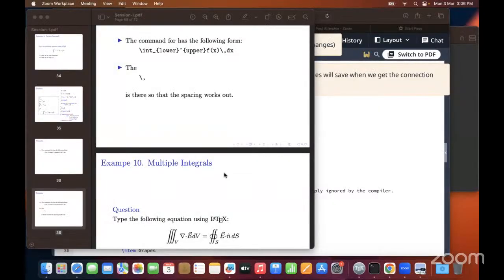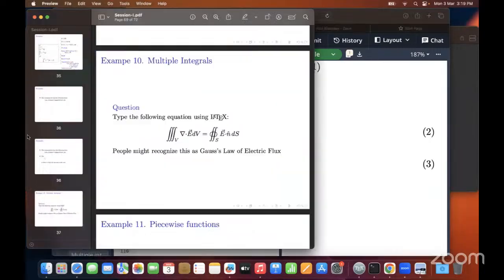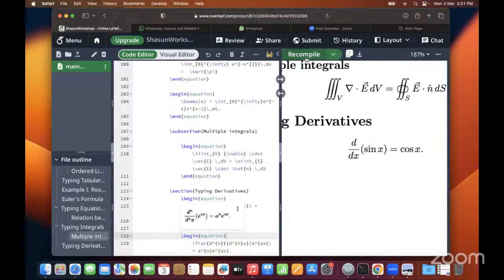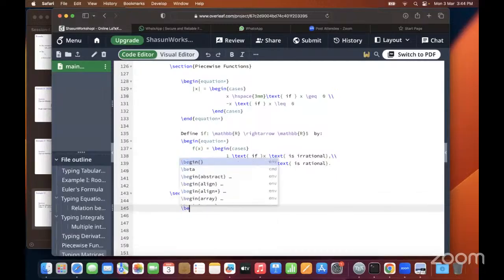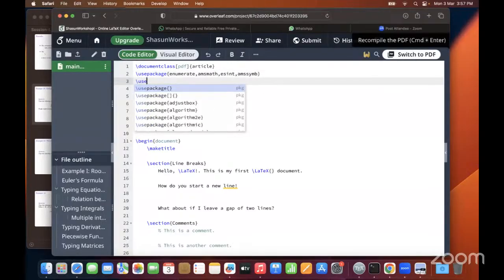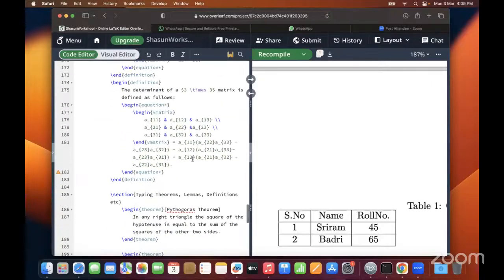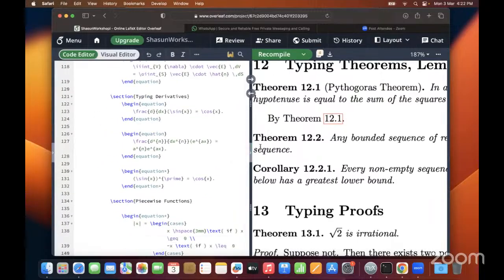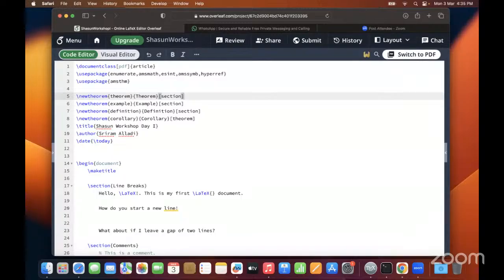Hands-on Workshop on Latex